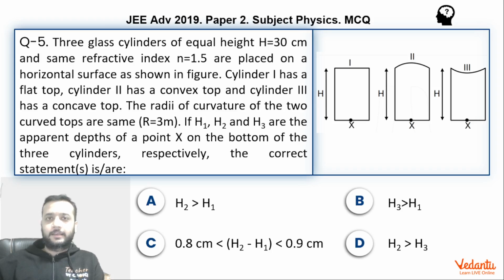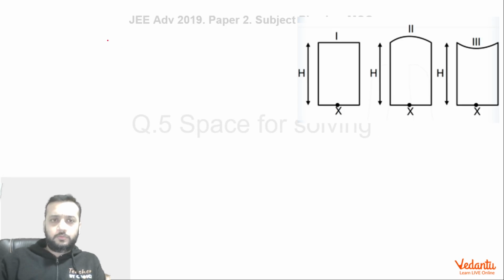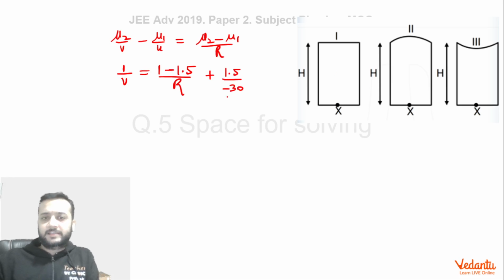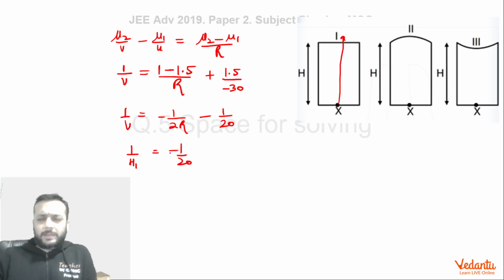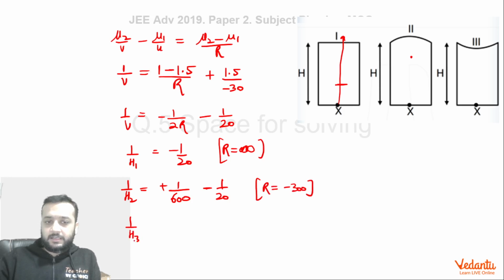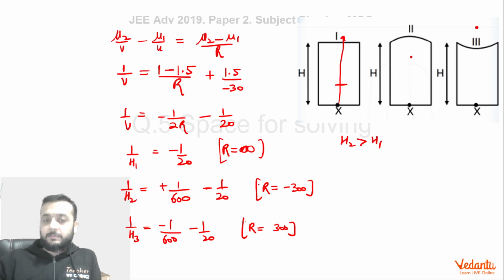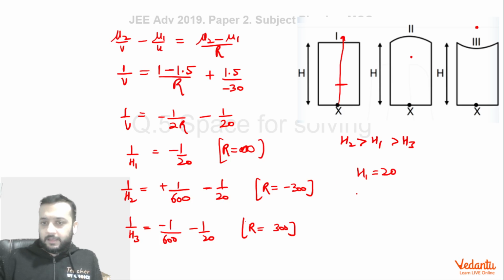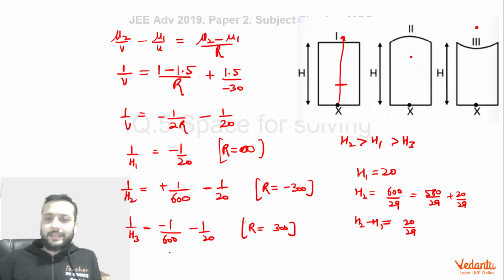JEE ADVANCED 2019 Paper-2 Physics Q5 MCQ Ans ACD Thermodynamics KTG Prateek Garg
✅ Session PDF for " JEE ADVANCED 2019 Paper-2 Physics Q5 MCQ Ans ACD Thermodynamics KTG Prateek Garg  "

➡️Three glass cylinders of equal height H=30 cm and same refractive index n=1.5 are placed on a horizontal surface as shown in figure. Cylinder I has a flat top, cylinder II has a convex top and cylinder III has a concave top. The radii of curvature of the two curved top sare same (R=3m). If H are the apparent depths of a point X on the bottom of the three cylinders, respectively, the correct statement(s) is/are